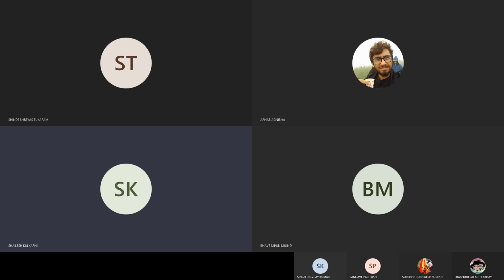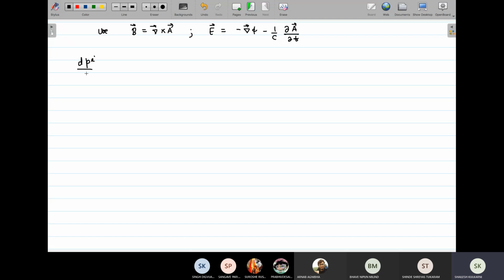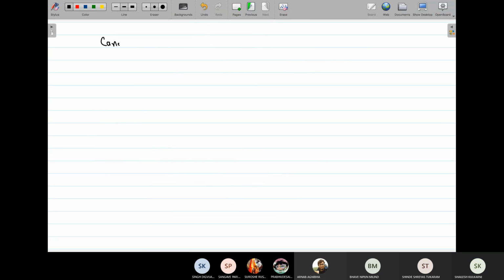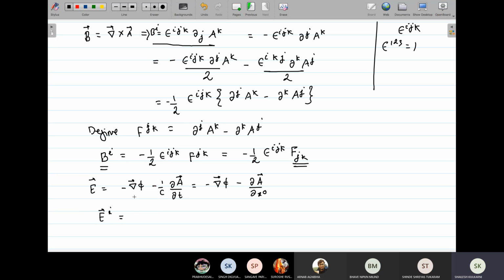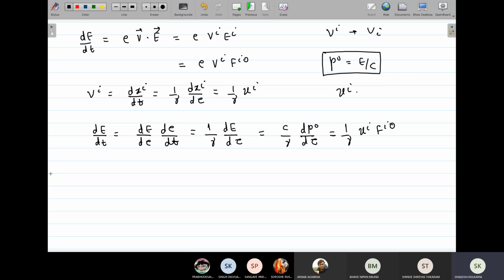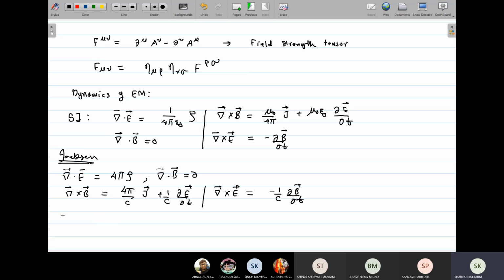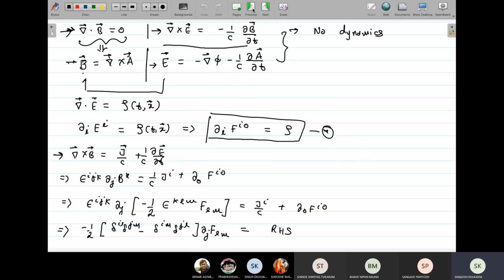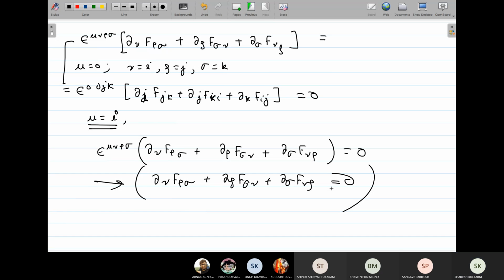Lecture-12(14 11 2020)